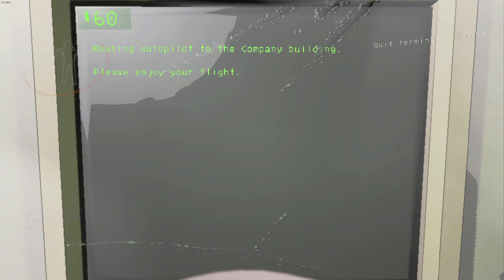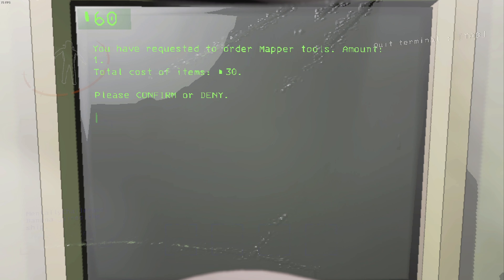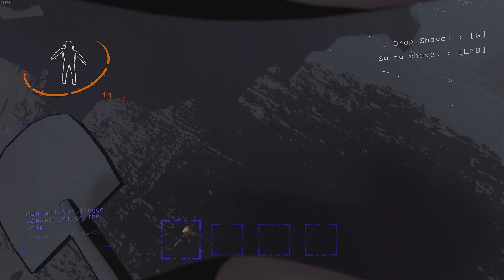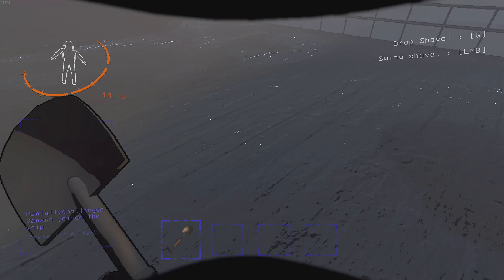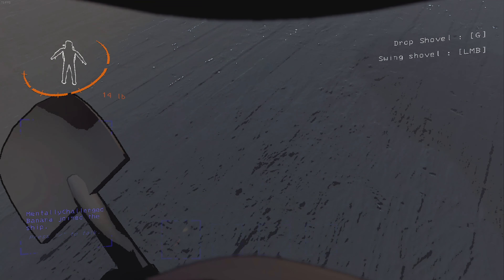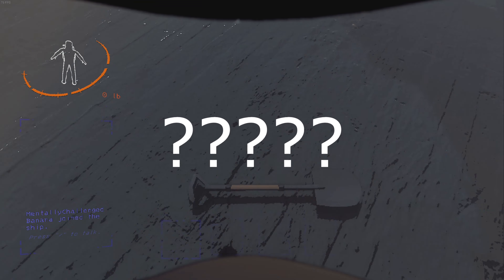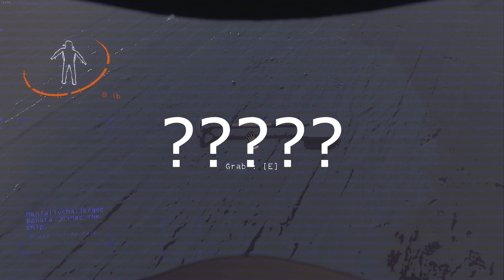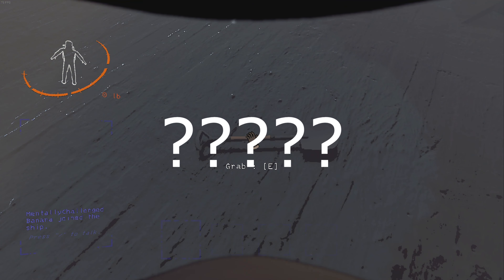The Lethal Company item nobody talks about....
No seriously, what the hell is this thing?